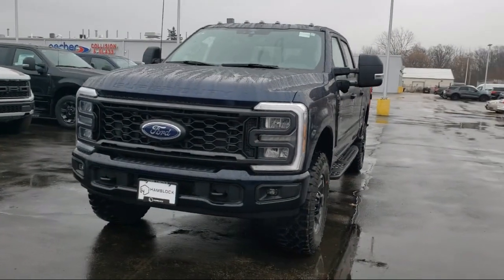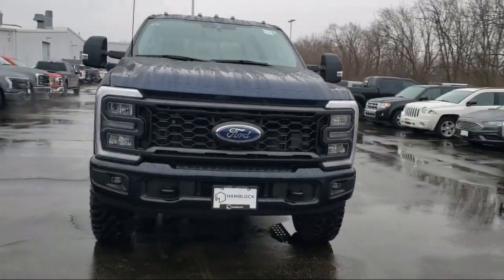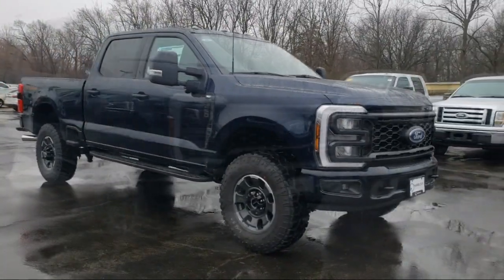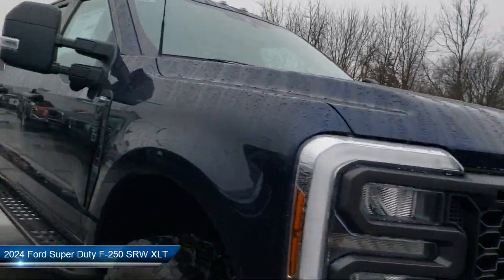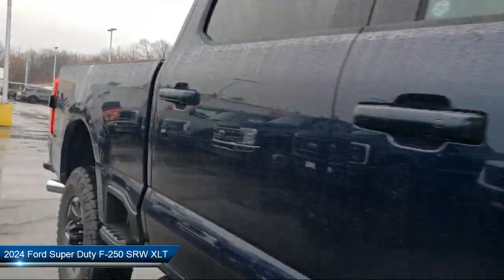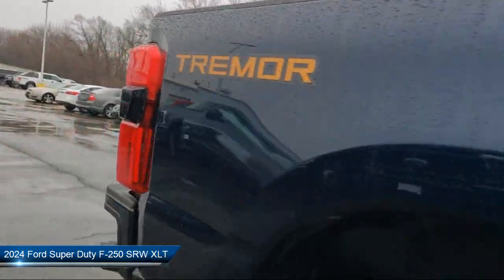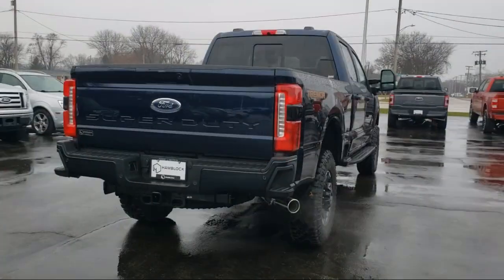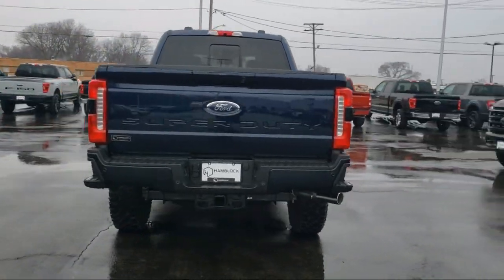2024 Ford Super Duty F-250 SRW XLT Belvidere Rockford Elgin Dekalb Harvard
2024 Ford Super Duty F-250 SRW XLT Stock Number: T24151 Vin:1FT8W2BN5REC23527.